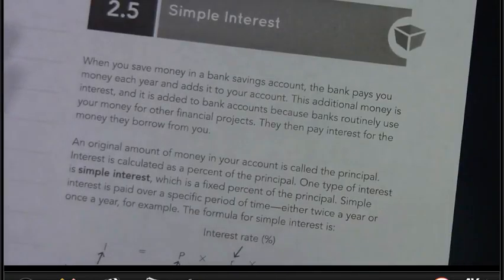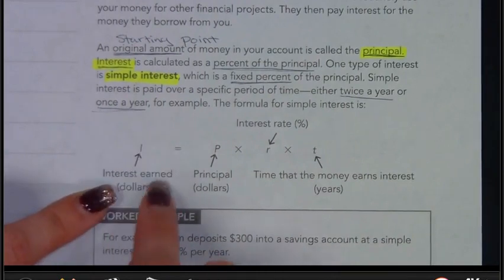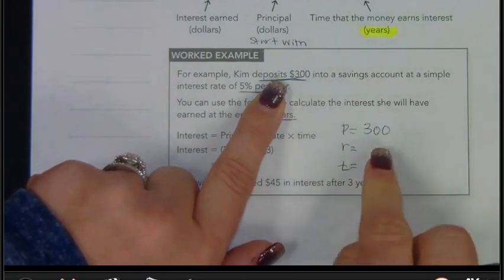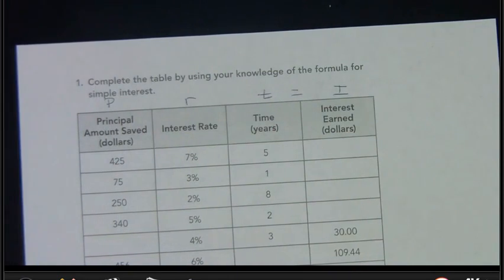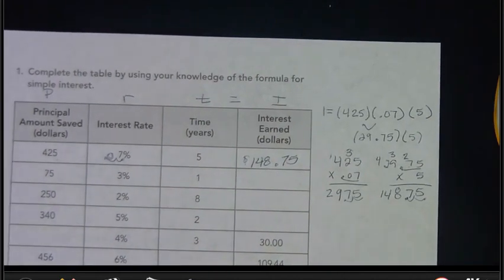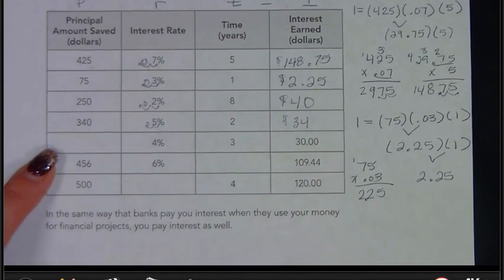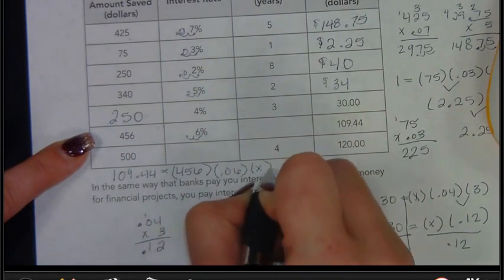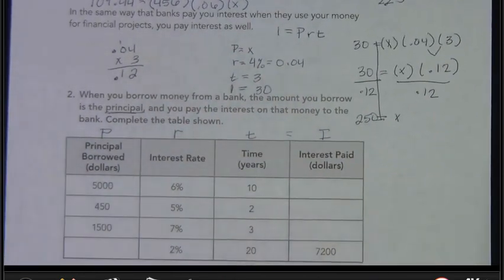2.1.2 Cal. Tips, Comm., and Simple Interest 2.5